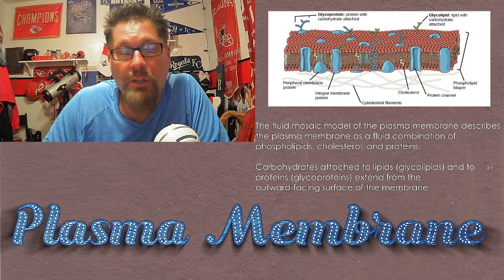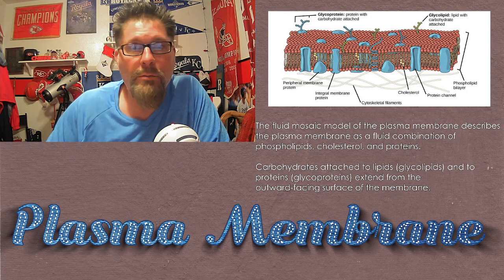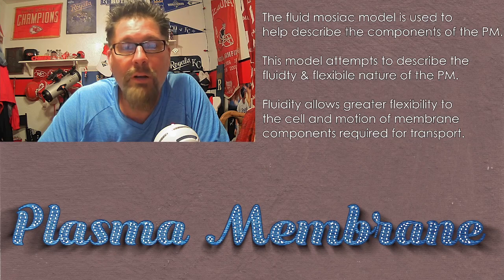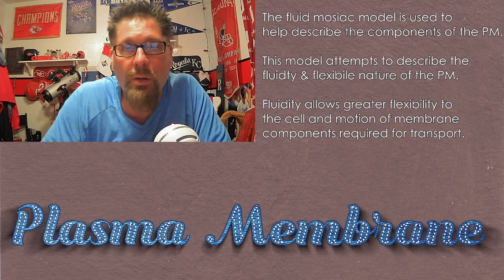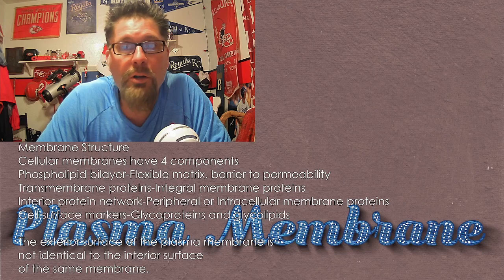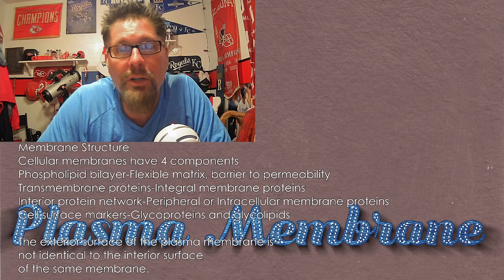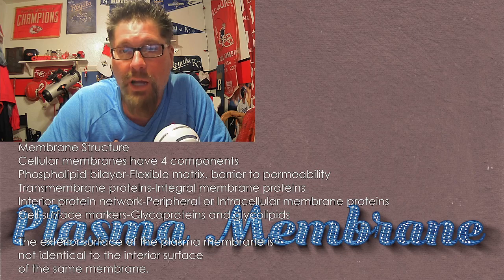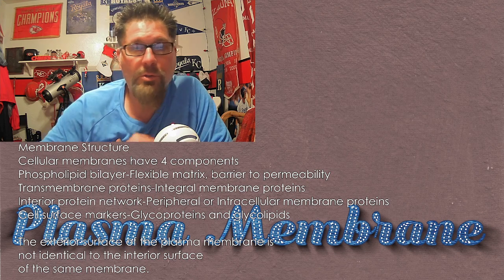Ch 5 Plasma Membrane